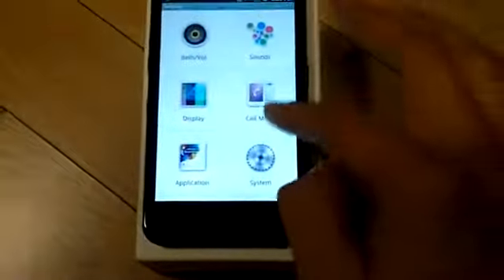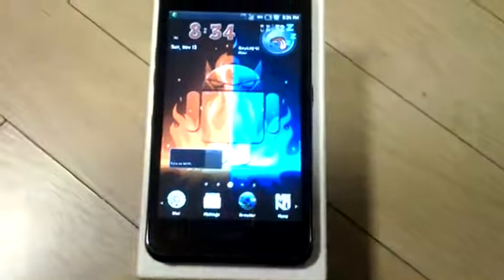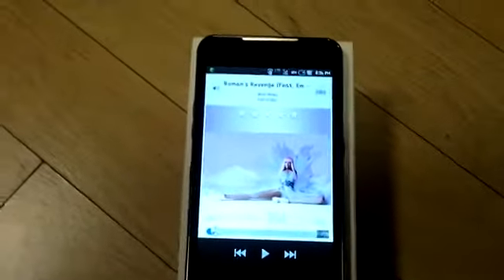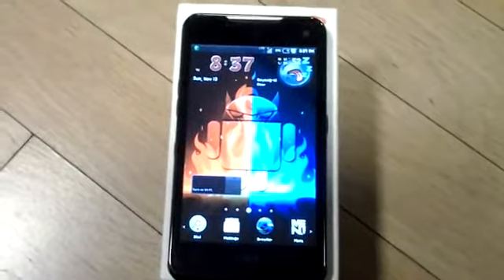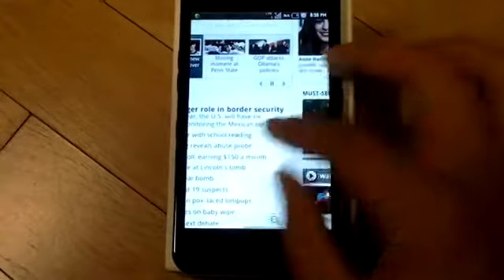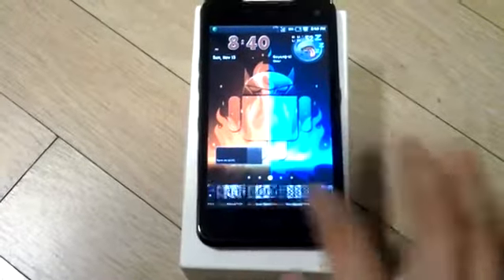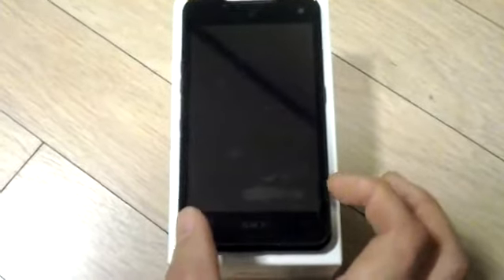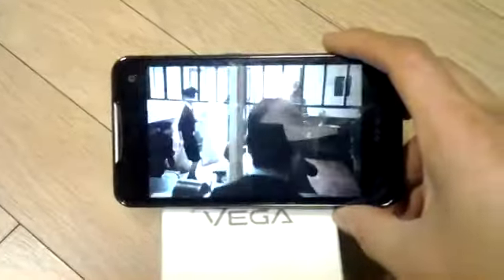Sky Vega LTE Phone review part 2 english YouTube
Chuyên cung cấp dịch vụ, tư vấn, đào tạo: Marketing Online, SEO Google, SEM, Socail Media, Thiết kế website, tư vấn chiến lược, đào tạo kỹ năng NLP.